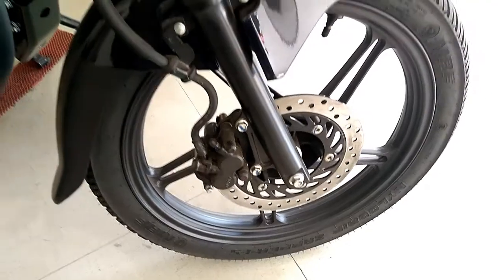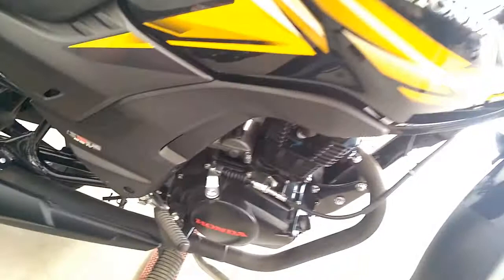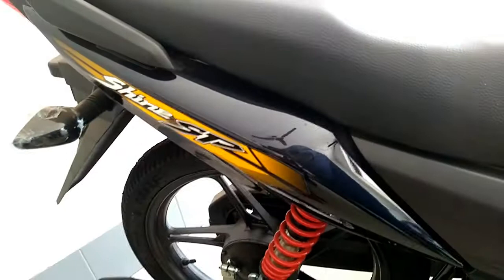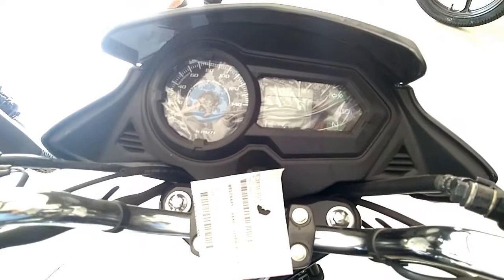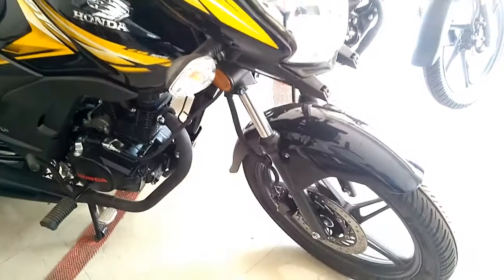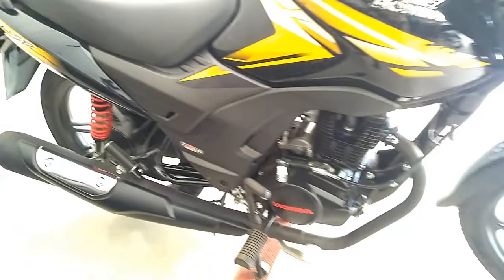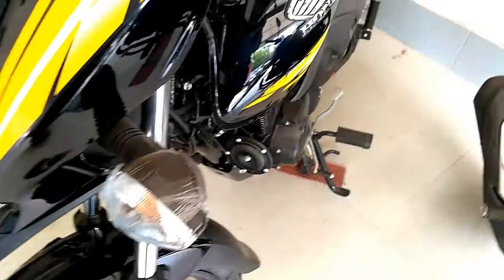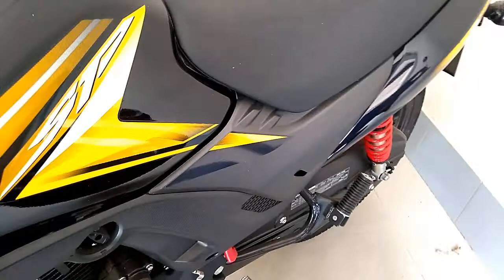Honda CB Shine SP with Disc Brake, Self Start and Alloy Wheel variant Complete Review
Honda Motorcycle and Scooter India has now introduced all new CB Shine SP with Self start, disc brake and alloy wheel variant in the country with BS IV compliance, priced at 65000 Indian rupee ex-showroom, Delhi for. The new Honda CB Shine SP comes with refreshed styling for the new year along with the auto headlamp on  feature. The 125 cc commuter motorcycle is the fifth offering from HMSI's stable to meet the BS IV norms. The new Honda CB Shine SP is powered by the same engine as the one that does duty on the exiting model. The 124.7cc, single cylinder, air-cooled engine with Advanced Honda Eco Technology H E T, offers a maximum power output of 10.16bhp @ 7500rpm along with 10.30Nm @ 5500rpm of peak torque. Honda CB Shine SP's mileage is rated at 65 kilometer per litre. Top speed of the bike is 93 kilometer per litre. Front brake is disc and rear is drum. Front suspension is telescopic fork and rear is Spring Loaded Hydraulic Type. Overall length of the bike is 2007mm, overall width is 762mm and overall height is 1085mm. Kerb weight of the bike is 125kg, wheelbase is 1266mm and ground clearance is 160mm. Fuel tank capacity is 10.5 litres.

The other update on the Honda CB Shine SP is the new HET tyre on the motorcycle. The new HET tyre has been developed and patented by Honda and is intended to improve the overall efficiency of the bike. The company says that the special tyre is built with a new compound that reduces energy loss while maintaining optimum grip. The HET tyre reduces rolling resistance by 15 to 20 percent, which will help improve emissions and fuel efficiency.
The Honda CB Shine SP is presently available in five colours  Athletic Blue metallic, Geny grey metallic, black, Pearl Amazing White and Rebel Red metallic. The versions currently being offered are the STD, DLX and CBS.